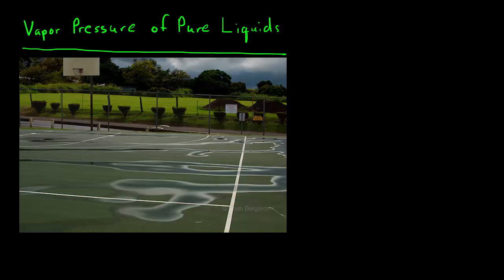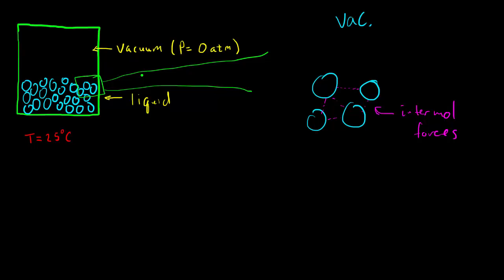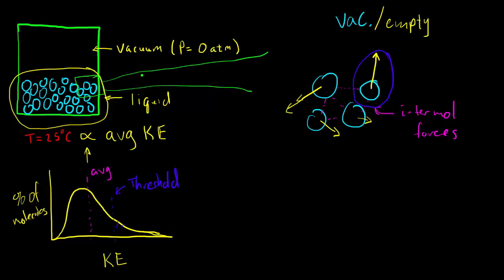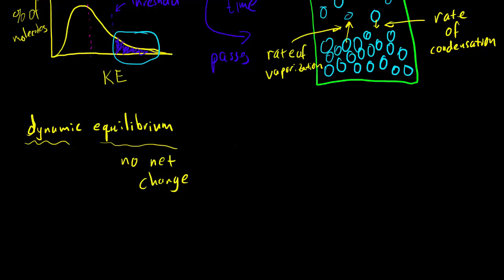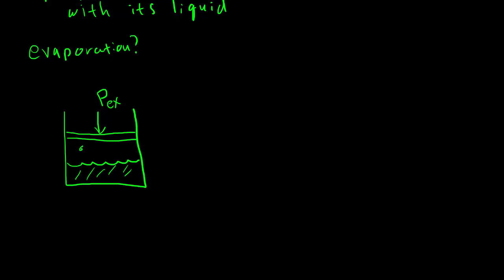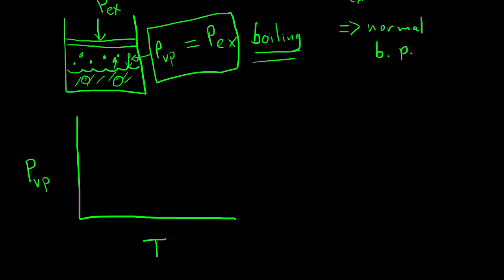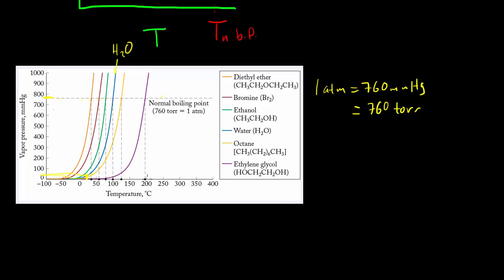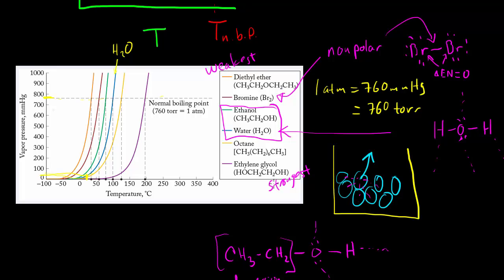VaporPressure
Vapor pressure of pure liquids and its connection to intermolecular forces.